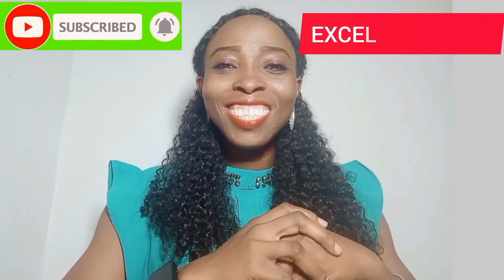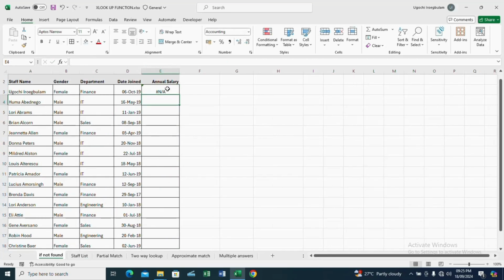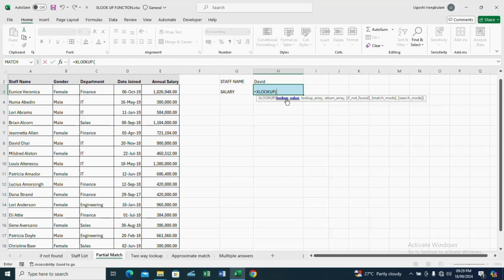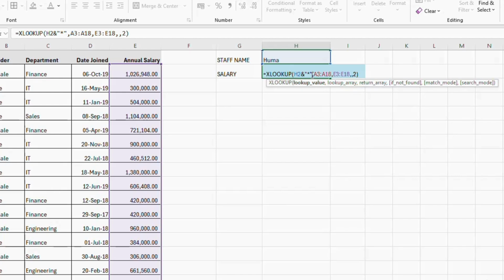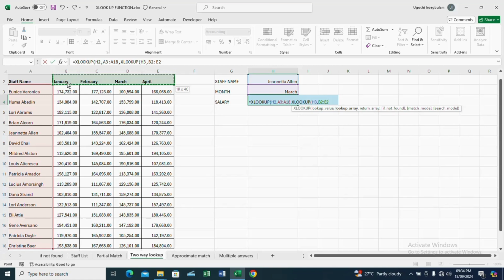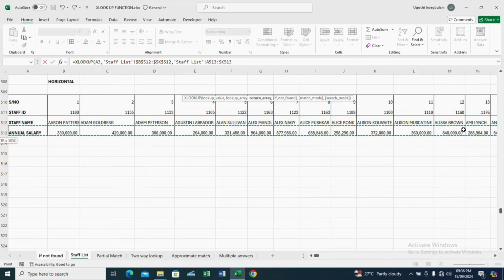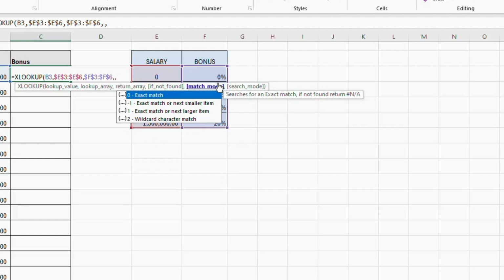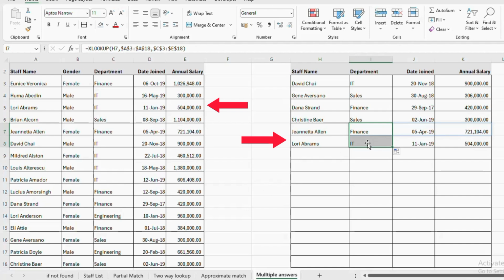XLOOKUP FUNCTION IN MICROSOFT EXCEL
XLookup function of Microsoft Excel has come to replace the VLOOKUP, HLookup and Index match function. In this video, you will learn six different ways of how to apply the XLookup function. This function is only accessible to Microsoft office 2021 and office 365 version.
The timestamps below will help you locate any area that is of interest to you
0:00 - Intro
0:58- What is XLookup function
1:10 - Exact match
3:10 - How to look for values not found with XLook up
4:34 - Wild cards (partial match) with XLookup
8:03 - Two way lookup with XLookup
10:27- Horizontal lookup with XLookup
11:47 - Approximate Match with XLookup
13:50 - Multiple results with X lookup
15:43 - Wrap up